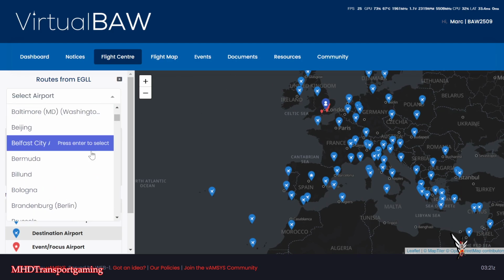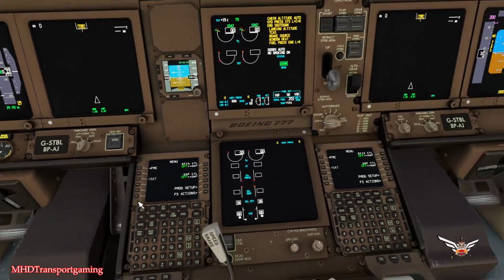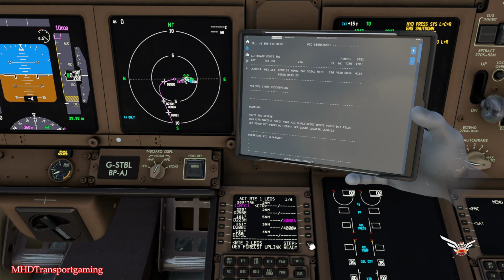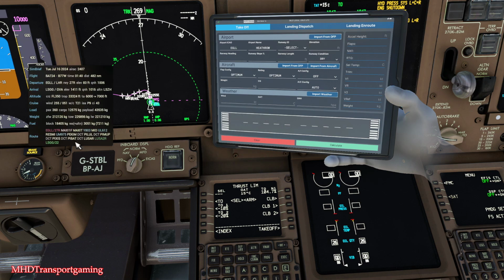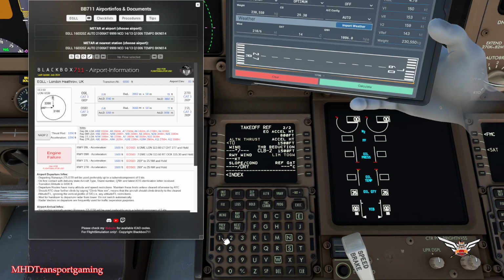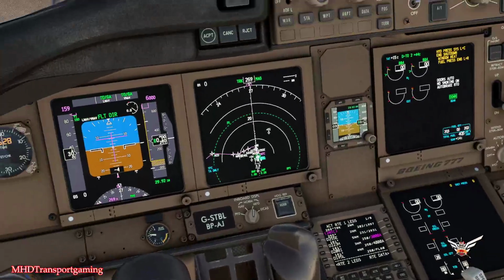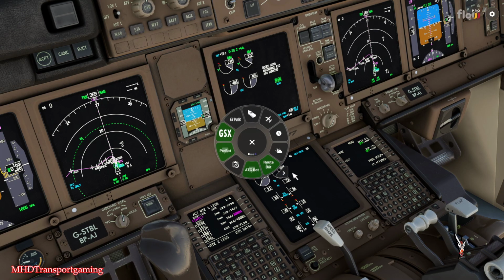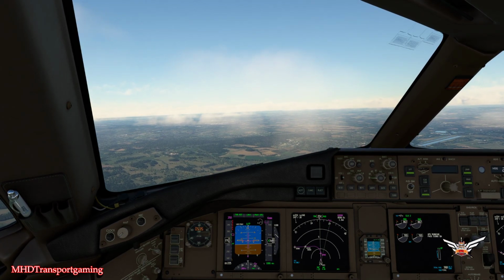PMDG Boeing 777 - Getting Started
Quick video guide helping you get her into the air.